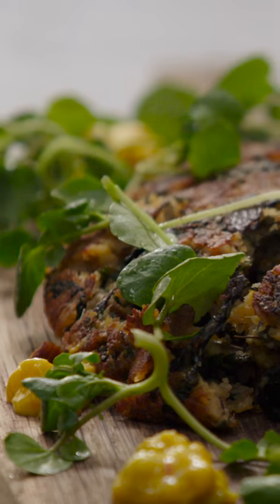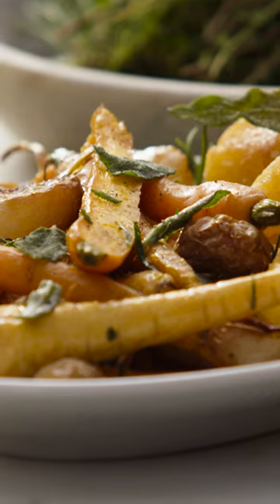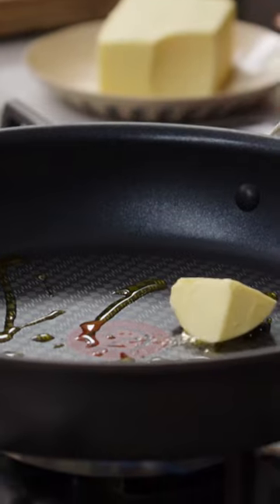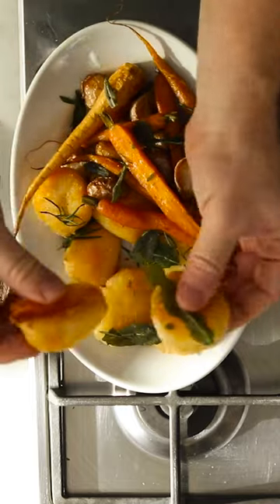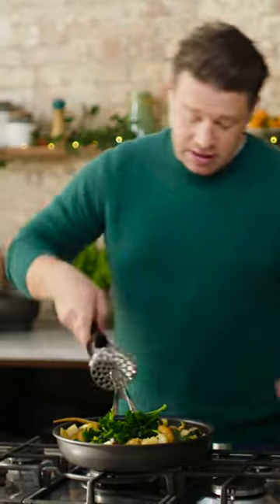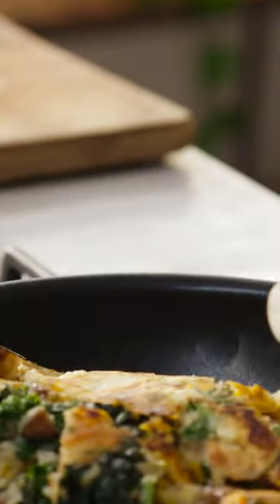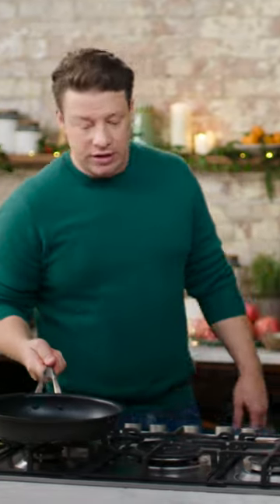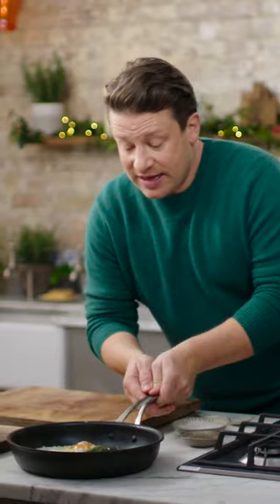On the 3rd day of Christmas… Potato Bubble and Squeak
Bubble and Squeak is one of my favourites, and now you'd used up the turkey leftovers, why not put the veggies to good use too. For the full recipe video click this

x